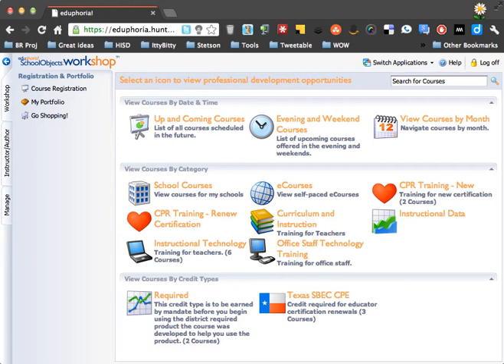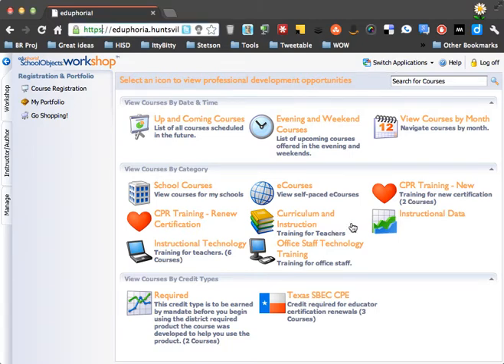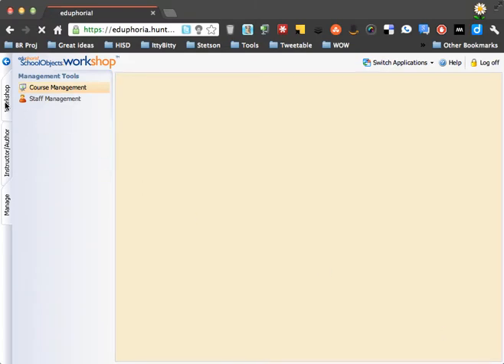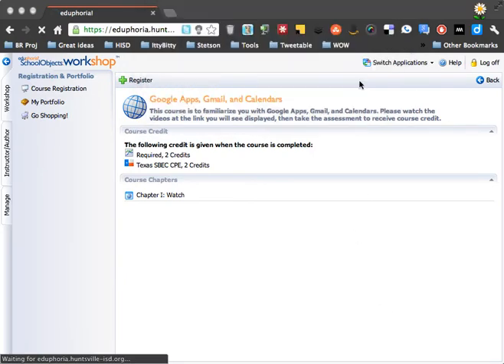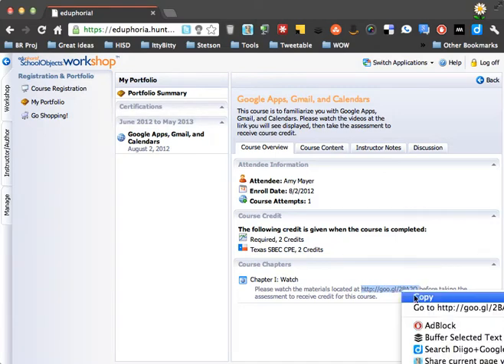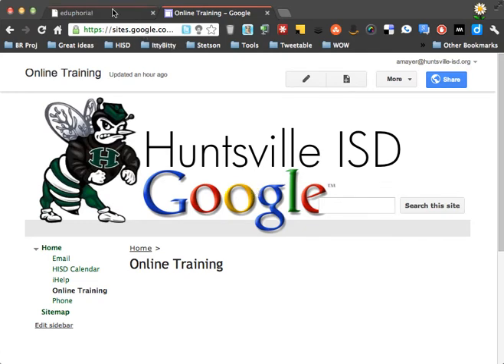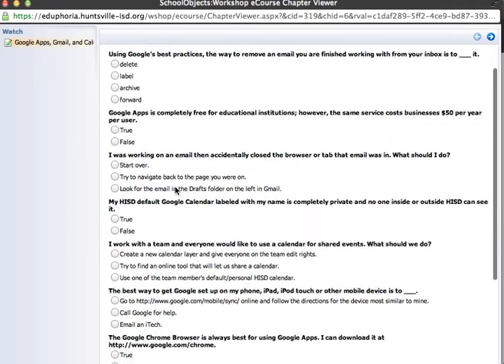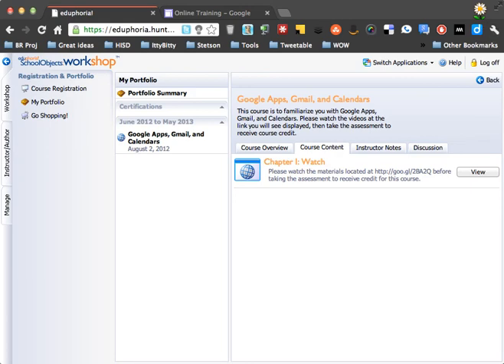How to Take an eCourse in eduphoria! Workshop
Learn how to take an eCourse in eduphoria! workshop as well as how to take the assessment and get credit